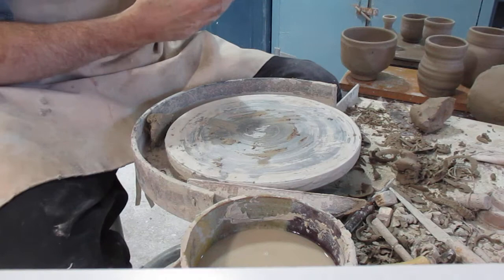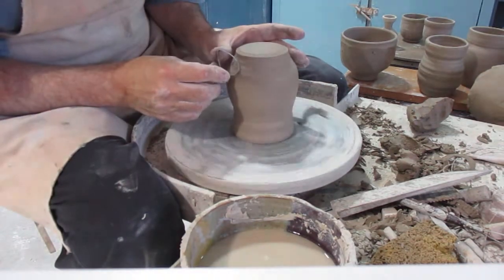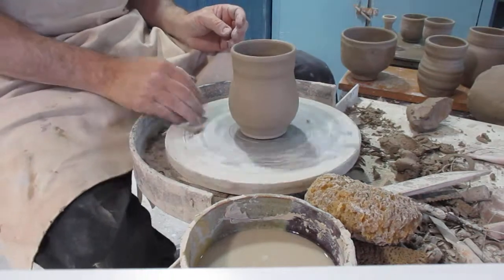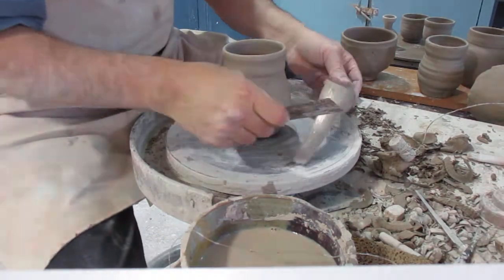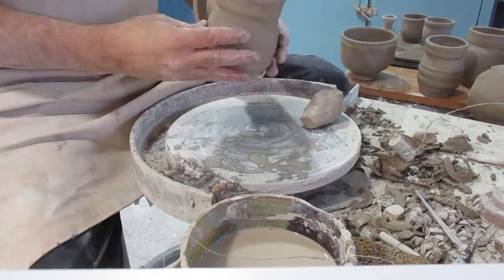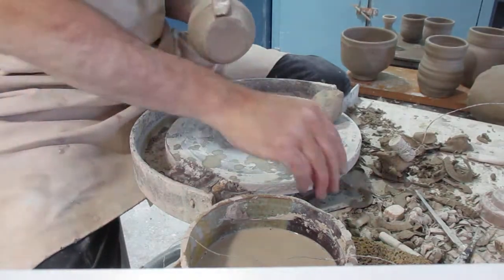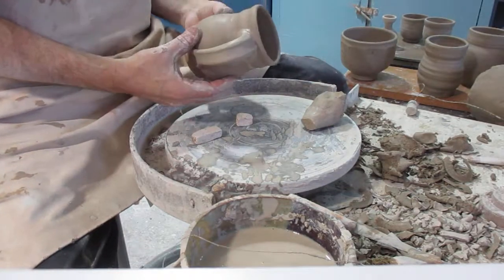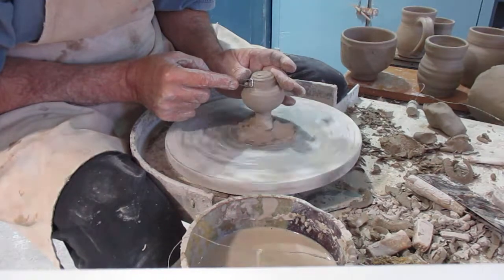Finishing a Cup and Trimming a Miniature